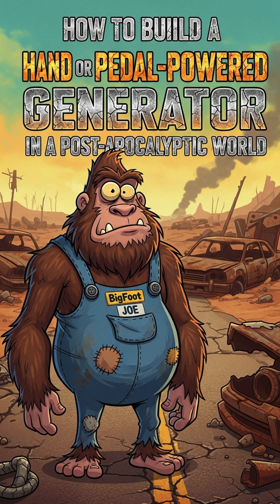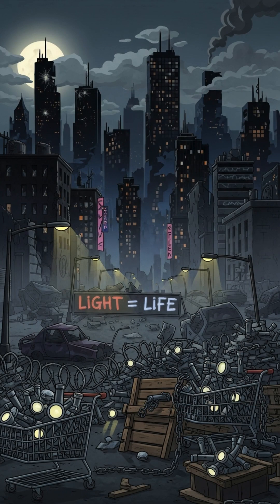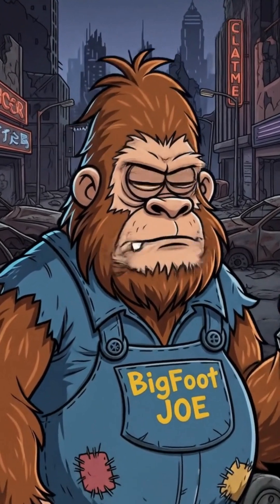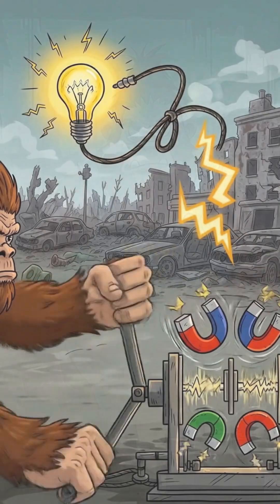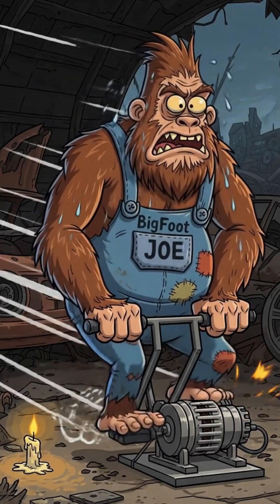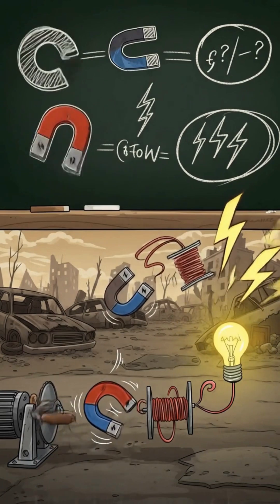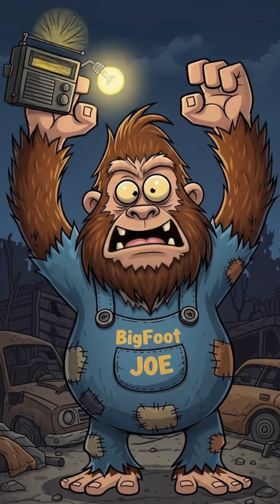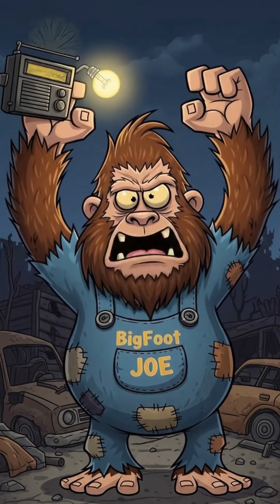Life After the Apocalypse: Bigfoot Joe Builds a Generator From Old Parts🔦| Survival Science "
When civilization ends and the cities go dark, flashlights become the new treasure. Raiders hoard them like gold, batteries are dead, and the night belongs to the bold. This is survival science in a post-apocalyptic world—funny, gritty, and a little too real.

If you’ve ever wondered what survival looks like when the lights go out, this is your crash course. Dark humor, science hacks, and the chaos of rebuilding when everything collapses.